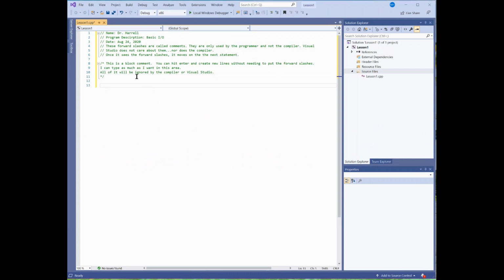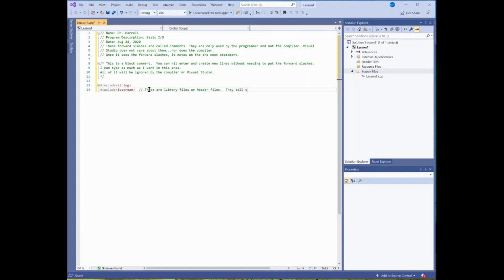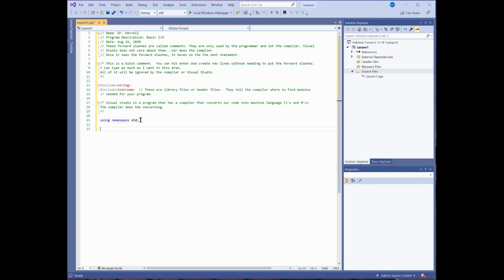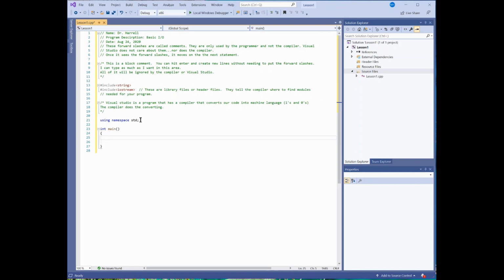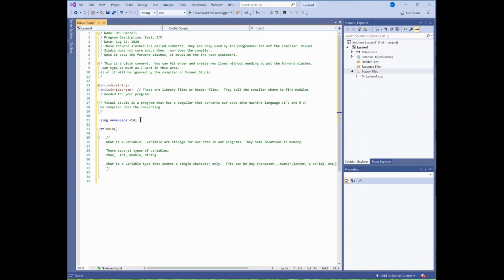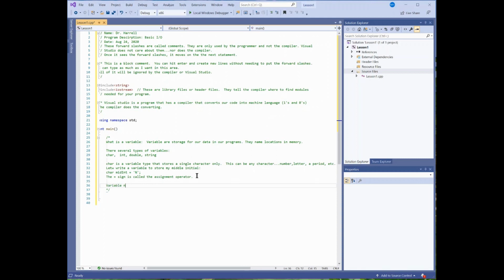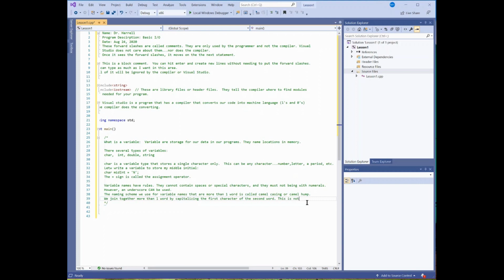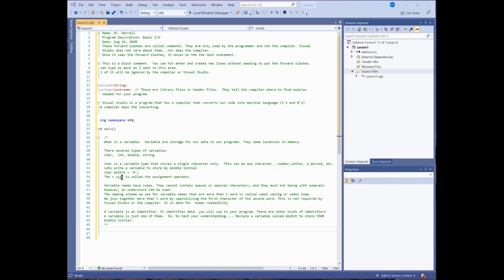COMS 2104 Ch2 Lesson 1b Variables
This video continues Lesson 1 for Foundations of Computer Programming I. It discusses Header files, the "main" function, and variables.